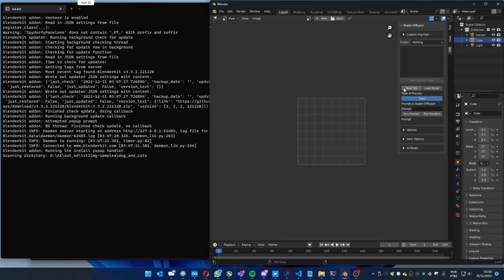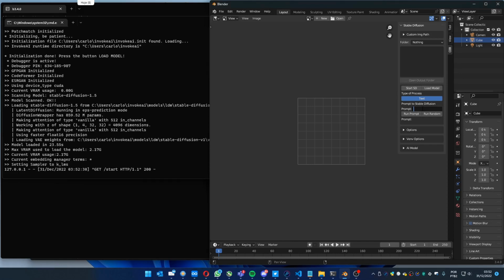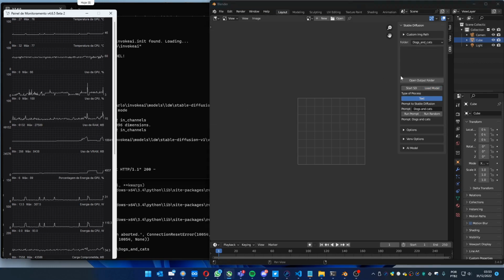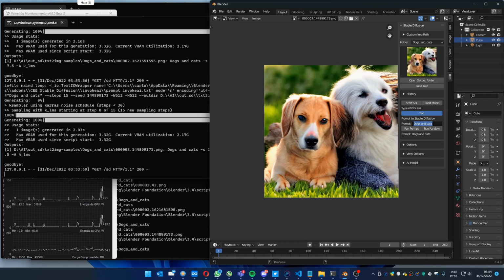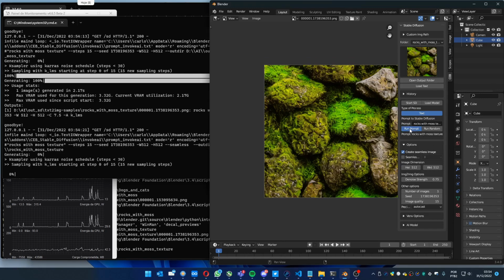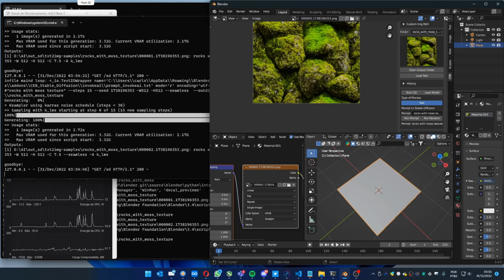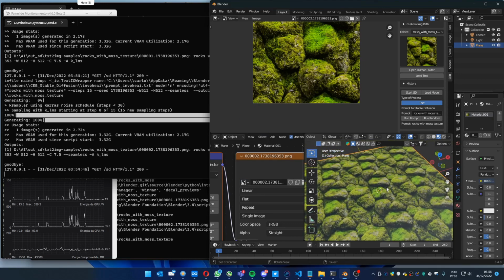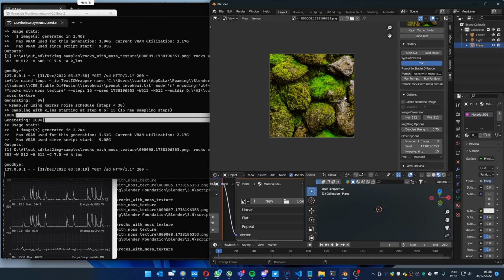CEB SD 1.10 Early Release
Here I present you with the explanation on how to use the early release version of CEB SD (Stable diffusion)
This version has super speed generating images and advanced option to create seamless images.

As an Early Release it has a few option available, more is getting added and will be shared.